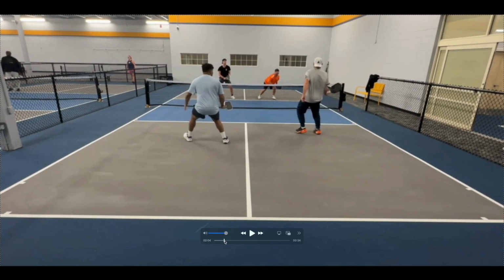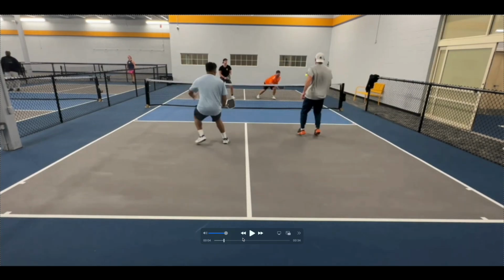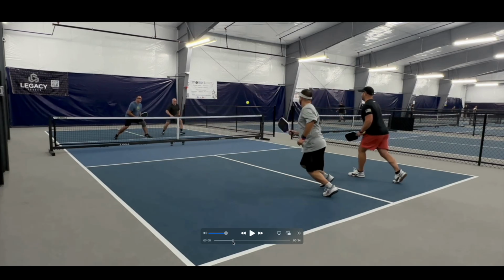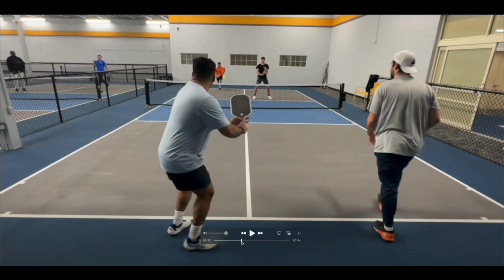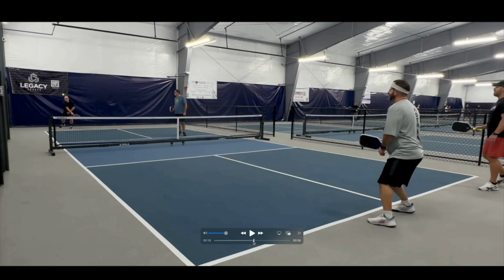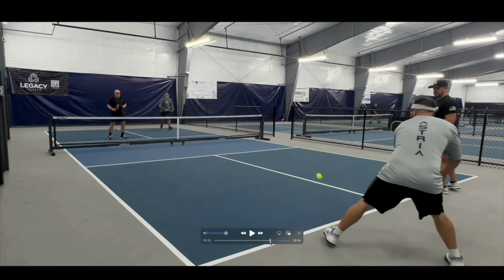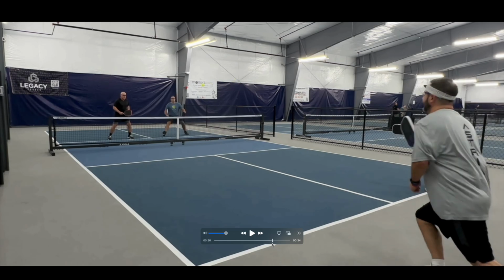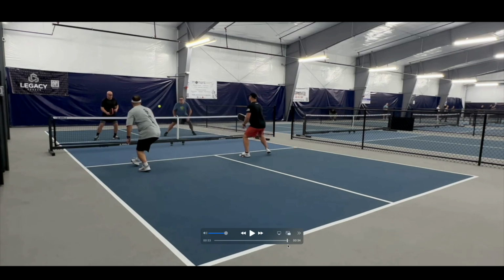How to Choose Between a Drop or a Drive on your third Shot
Do you struggle determining if you hit a third shot drop or drive? This video will help you!